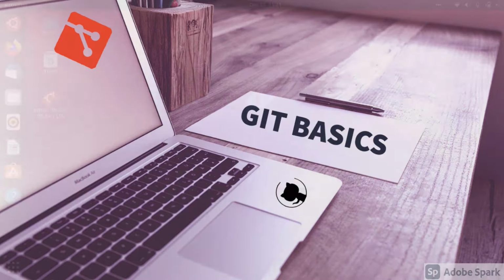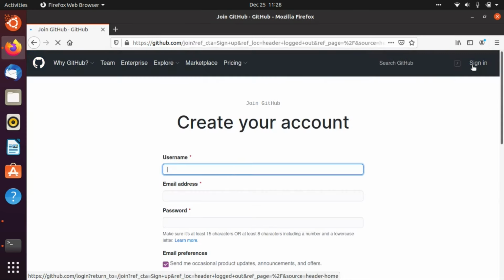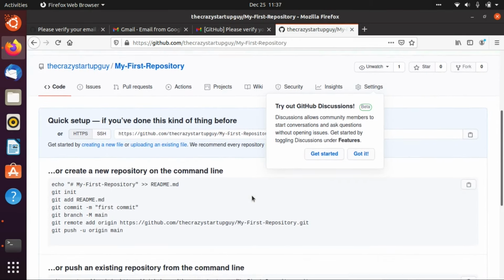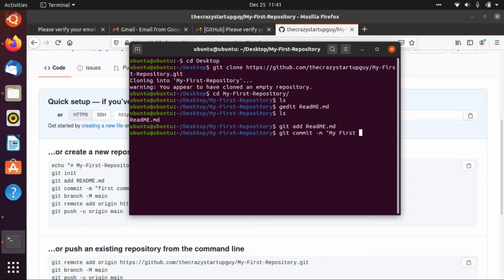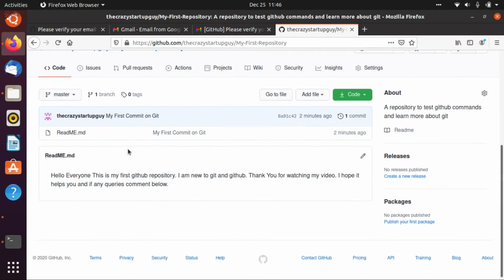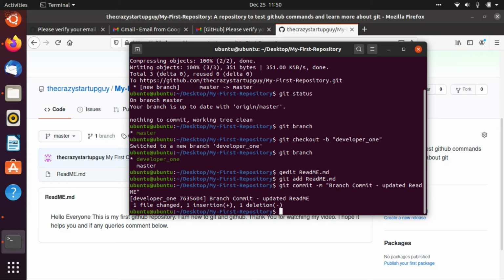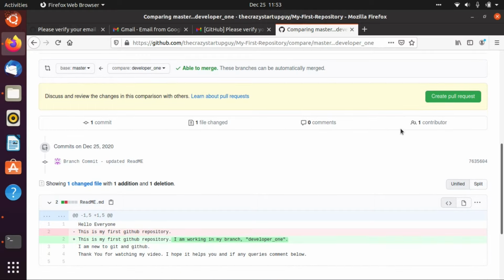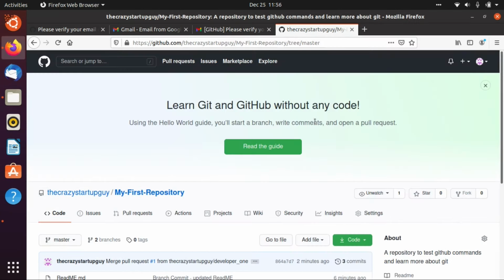GIT and GITHUB for STUDENTS and DEVELOPERS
This is a quick beginner tutorial for GIT and GITHUB.
Easy, Basic and most used commands for Git have been covered in this video.

Command:
Download Git: sudo apt install git
Add File: git add *          OR            git add "file-name"
Commit File: git commit -m "message"
Push: git push origin "branch-name"
Pull: git pull
Create a new branch: git checkout -b "branch-name"
Move to a particular branch: git checkout "branch-name"
Status: git status
Check Branches: git branch

Templates by Adobe Spark